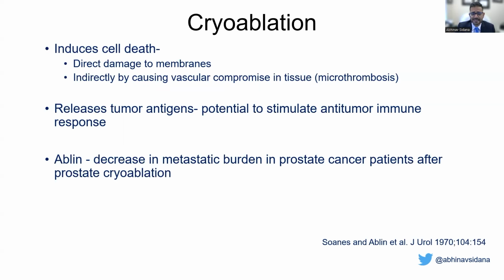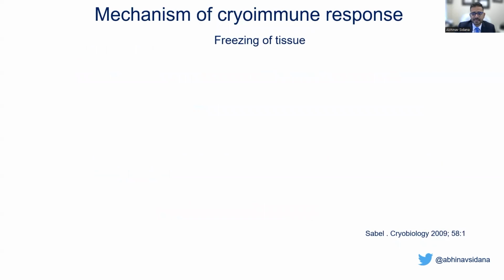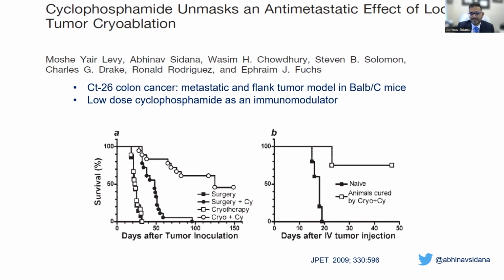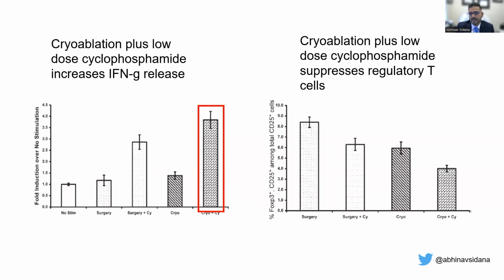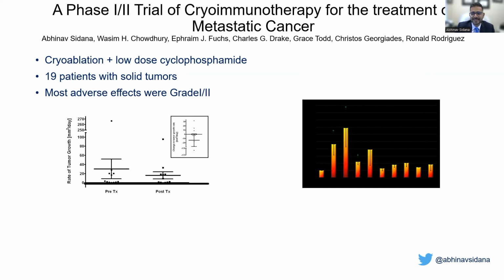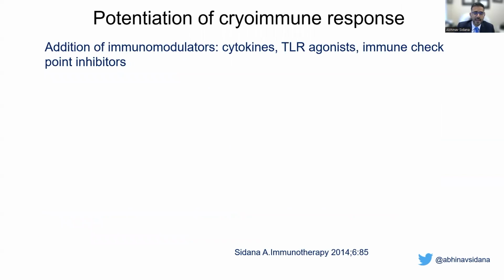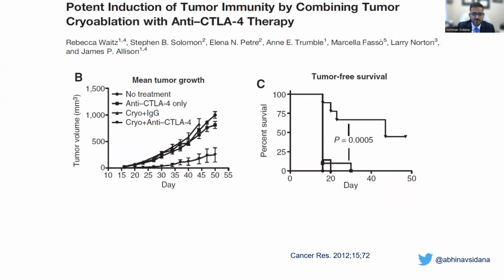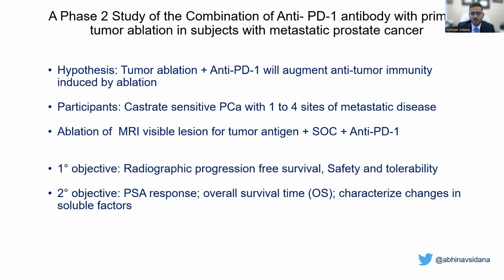Combination of Prostate Ablation with Systemic Therapy for Management of Prostate Cancer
Abhinav Sidana, MD, MPH, addresses the integration of prostate ablation with systemic therapy for the management of prostate cancer.